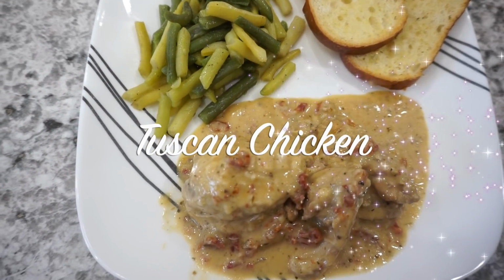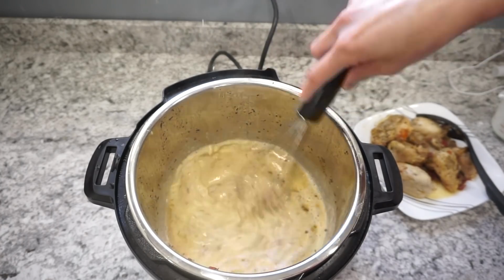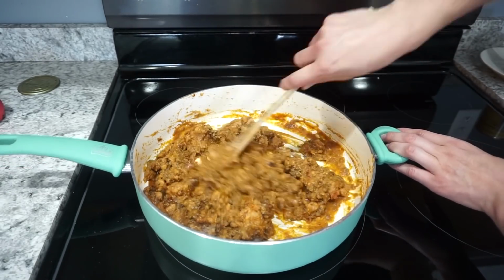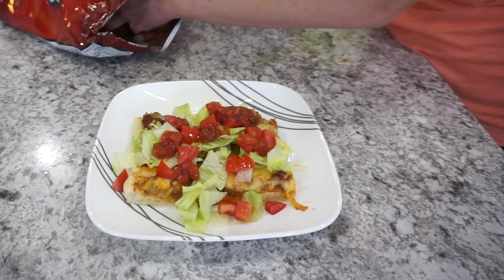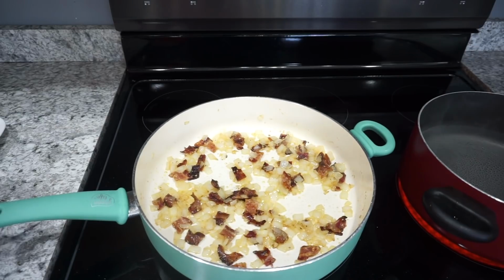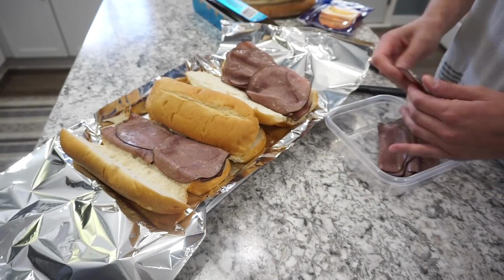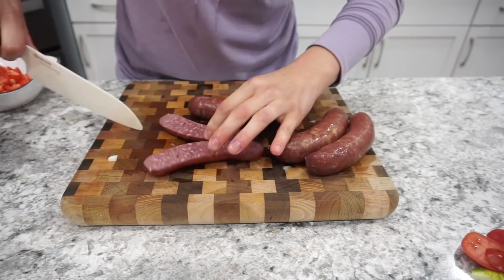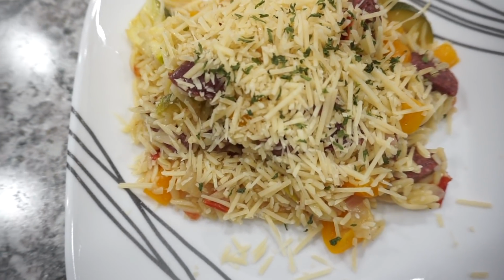WHAT'S FOR DINNER? | EASY DINNER IDEAS | SIMPLE DINNER RECIPES | FAMILY MEALS | LivingThatMamaLife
Hey guys, welcome back to this week's What's for Dinner video. I am all about simple and easy dinner ideas that are all very budget friendly. I have two kids so I try to make all of my meals very budget friendly.

Kitchen Favorites:
DUTCH OVEN
PYREX MIXING BOWLS
PYREX MEASURING CUP BOWL
PYREX LARGE CASSEROLE DISH
PYREX SMALLER CASSEROLE DISH
GREENLIFE SKILLET
FARBERWARE POTS AND PANS
KYOCERA KNIVES
VOLLRATH BAKING SHEETS
CHICAGO CUTLERY KNIVES
KITCHEN AID STAND MIXER
KITCHEN AID GLASS BOWL
METAL MEASURING CUPS
KITCHEN AID ROLLING PIN
FROSTING APPLICATOR
WILTON FROSTING SPATULA
CAKE BOSS CAKE PANS
COOKIE DOUGH SCOOP
AIR BAKE COOKIE SHEETS
TIERED COOLING RACKS
GLASS FOOD STORAGE CONTAINERS
CEREAL CANISTERS
E CLOTHS
BAKING STORAGE CONTAINERS
POPCORN POPPER
FRIDGE FOOD SAVERS
NINJA BLENDER
K CUP CAROUSEL
INSTANT POT
QUESADILLA MAKER
AIR FRYER

1 lb lean ground beef
1 can refried beans
salsa to taste
1 packet taco seasoning
shredded cheese
your fresh toppings of choice
Bake at 400 degrees for 20 minutes or so

Tuscan Chicken Pasta:
-1 chicken breast in pieces (season with tony's, paprika, garlic powder, onion powder, salt and pepper)
- saute in olive oil, remove from pan
-saute 1 large yellow onion in pan until soft, add garlic to taste until fragrant
-add 6 pieces of chopped bacon and 1/3 cup sun dried tomatoes, warm up
- add 2 cups chicken broth and simmer
- add corn starch slurry (1.5 cups heavy cream & 1.5 TBSP cornstarch)
-add chicken back to sauce with choice of cheese
-serve over pasta of choice

Filming Equipment:
FILMING CAMERA